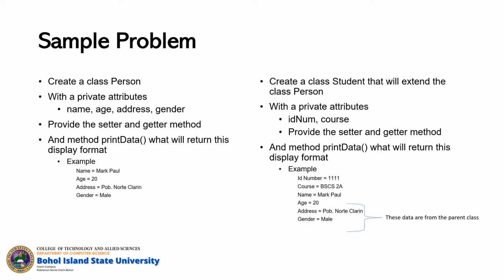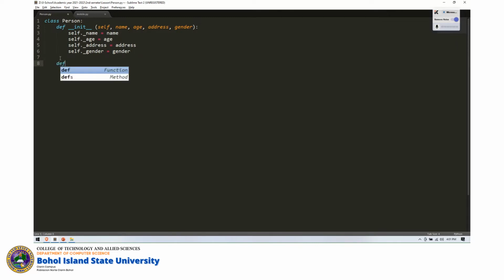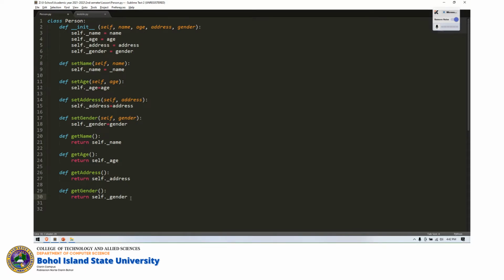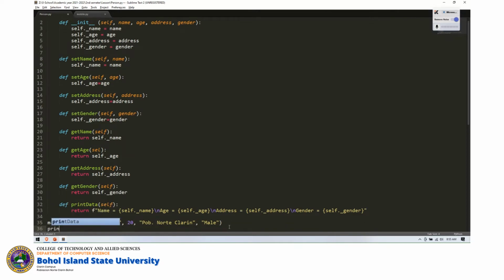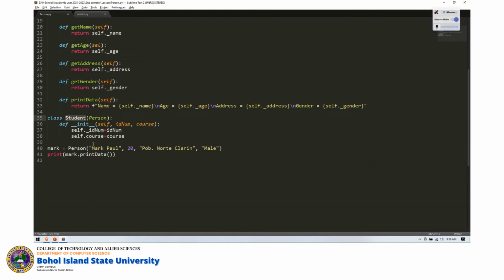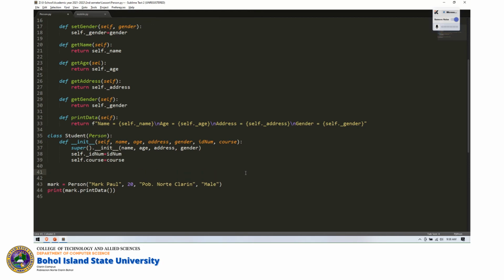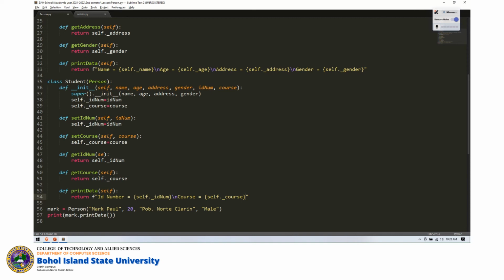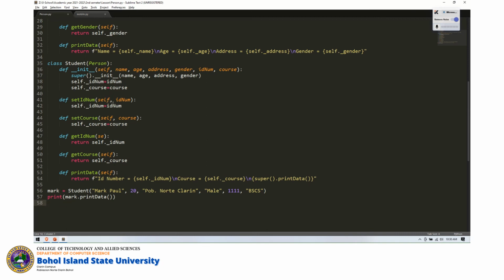Coding demo for Lesson 4 – Lesson 6